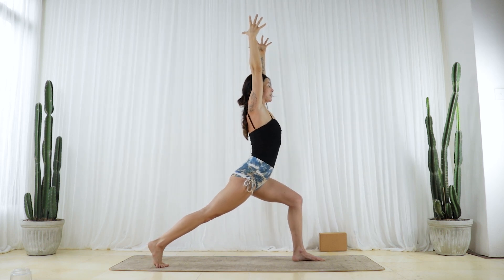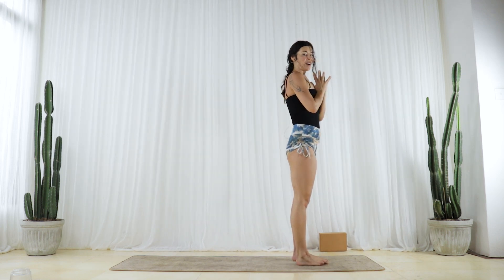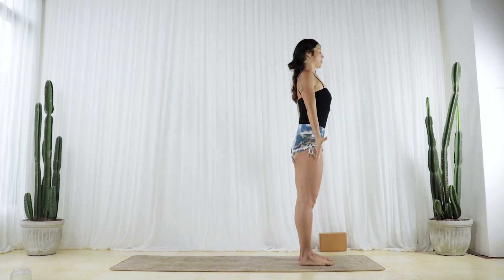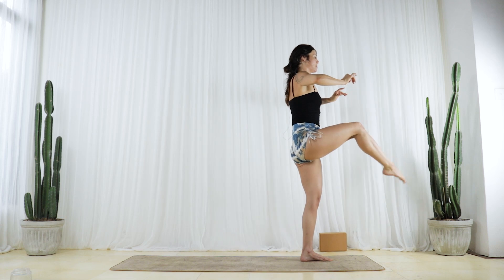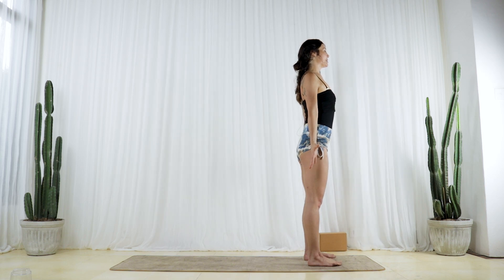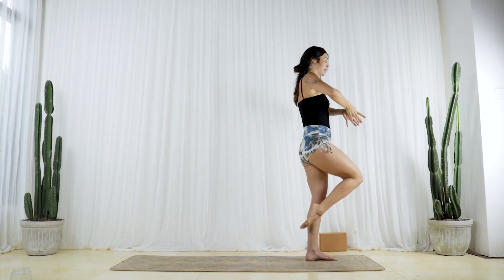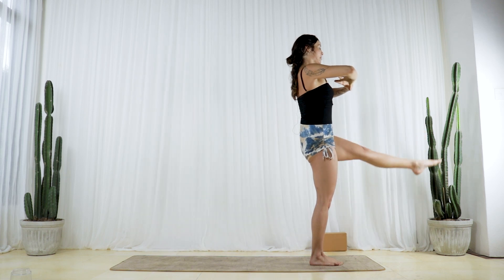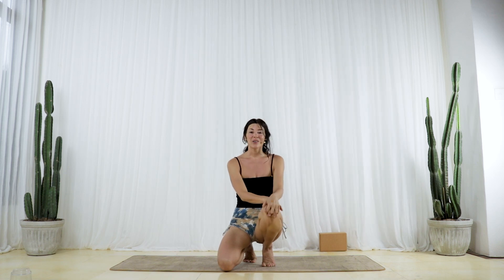15-Minute Yoga Drill: Align Through Transitions | Meghan Currie Yoga 🌶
This little drill is one of the practices I’m sharing in the 6-Stage Member’s Journey: Metamorphosis, where we build foundational blocks to transform our yoga practice progressively.

Proper alignment in any physical exercise, especially in yoga asanas, plays a foundational role in allowing our bodies to open in new ways! Alignment helps to ensure we are safe from injury while we use our muscles and joints to harness strength more efficiently, and therefore maximize the benefits of the postures. When our body is aligned optimally, energy moves through most effectively.

In this drill, I’m going to share how to “align as we transition”, by keeping us consciously aligned while moving from one posture to the next.

We will use slow, deliberate movements while making sure that our posture is optimal and we are literally creating the formation of the next posture while in transition.  The example we will play with here is moving between airplane pose and warrior one.

We can do this kind of alignment drill between many different points, and I’ve found it really fun to play around with!

If you want to add more drills like this to your practice, check out the membership on my online studio where you can find tutorials, workshops, progressive programs, and an abundance of fresh practices I upload each week!

Love,
Meghan

PS. Wearing Isabelle Moon 🌙, my eco-conscious Yoga brand. More info below.
MORE WITH MEGHAN

The Online Studio is a space for playful yoga-inspired classes to deepen your practice. Come to move, breathe, and create delicious mind-body connections.

All practices are created from Meghan's 20 years of practice and 10 years of teaching internationally. Strong, fluid, creative, and playful; Meghan's signature style is a slow, dance-like method that uses breath to strengthen one's connections somatically.

Isabelle Moon is an ethical and eco-conscious yoga and lifestyle clothing brand inspired by femininity, founded by Meghan Currie. We exclusively use eco-friendly materials that are naturally dyed, incredibly comfortable, highly functional, and made to bring out women's innate beauty and sensuality. Each Isabelle Moon item is carefully handcrafted in Bali in alignment with earth-loving values. Our partners are family-owned, local Indonesian artisans.

MEGHAN'S SOCIALS